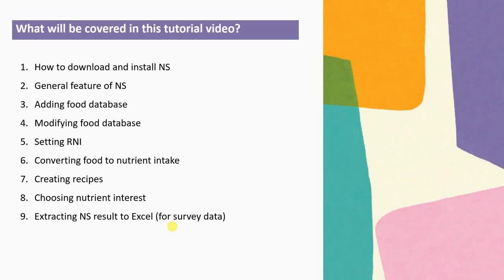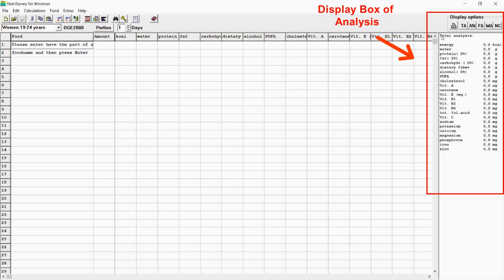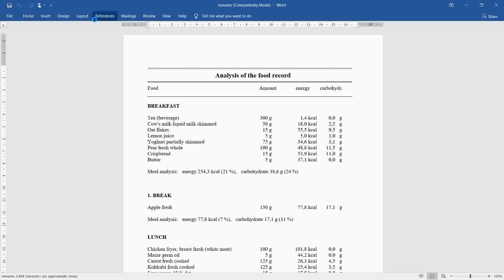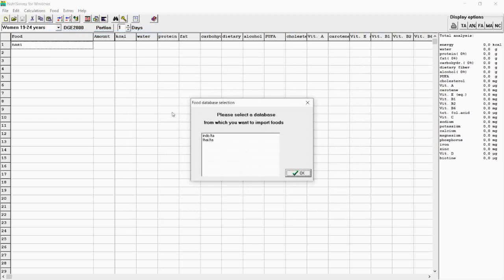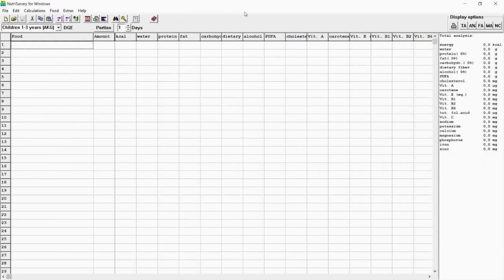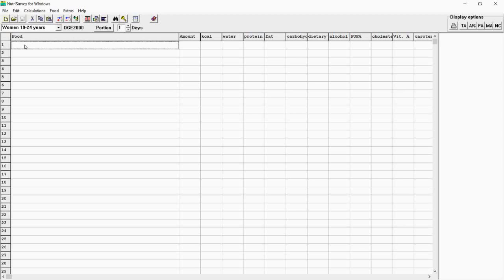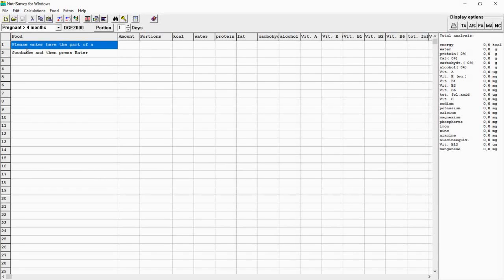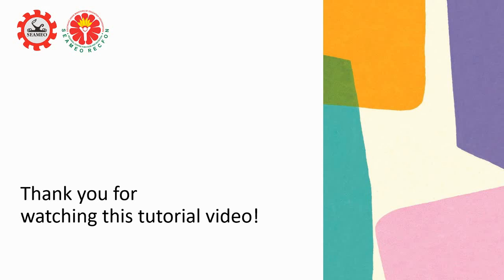Tutorial Nutrisurvey PGT DA Final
Tutorial Nutrisurvey_PGT Dietary Assessment